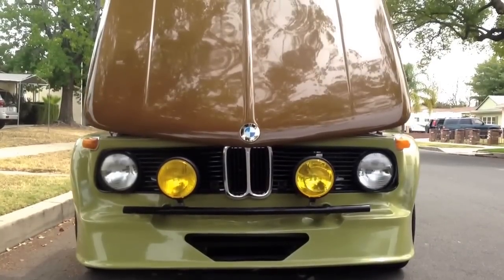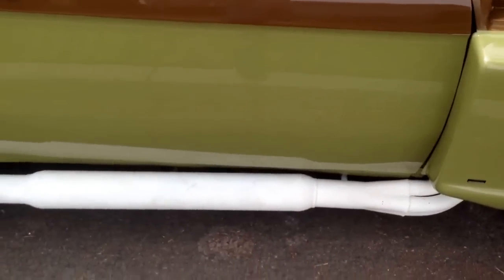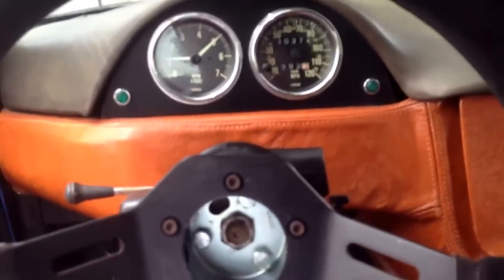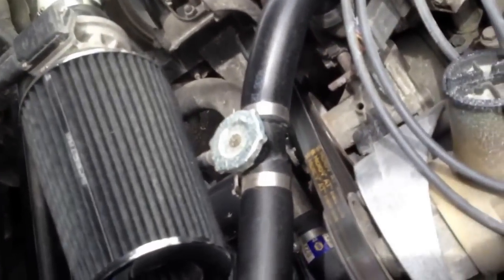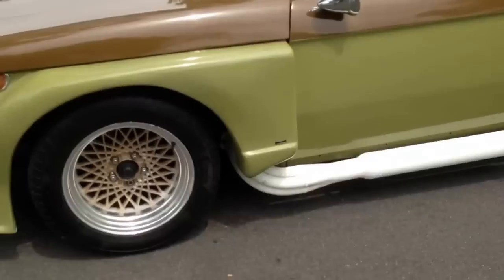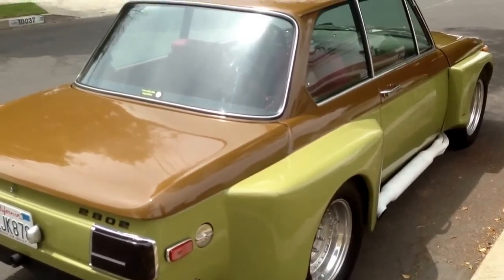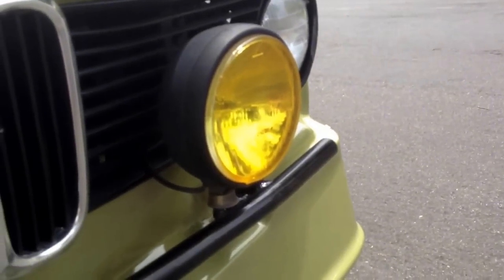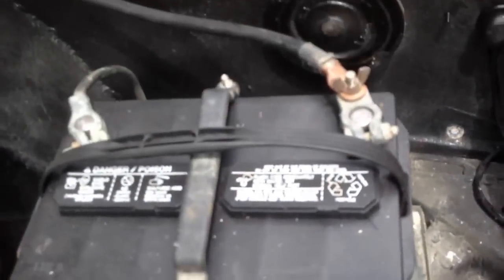1969 BMW 2002 Widebody Insanity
Custom built hotrod.Cobra chassis,mid engine,powered by 5.o mustang GT motor,tubular chassis.Registered with clean title.